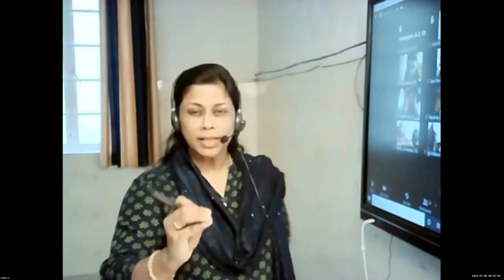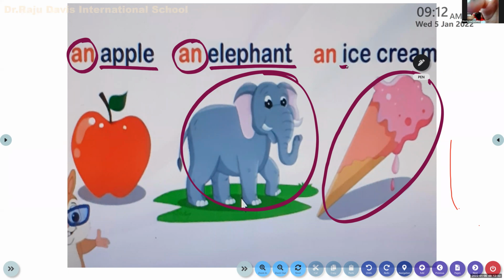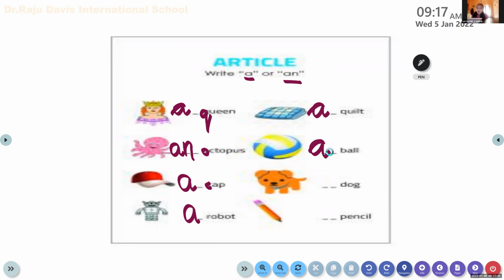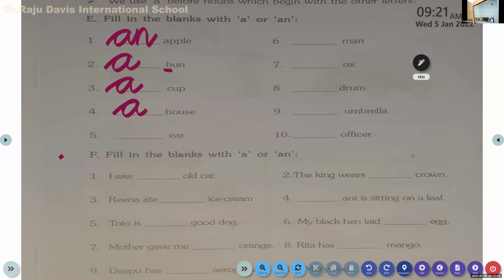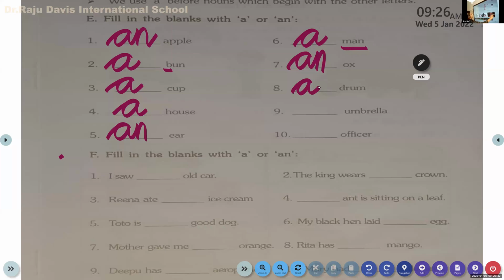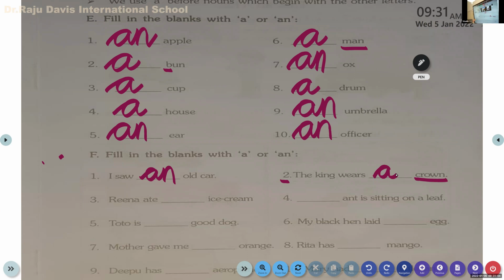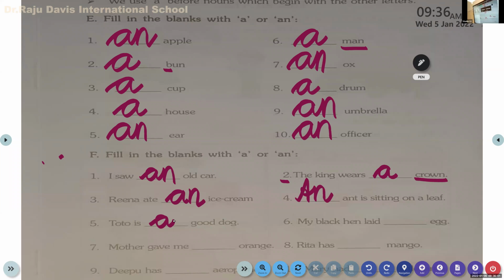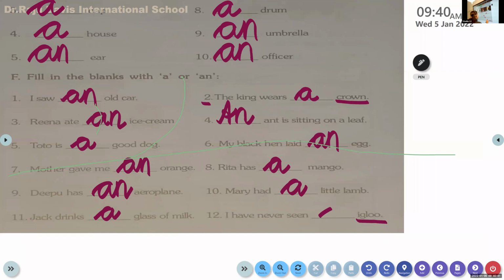Dr Raju Davis International School |CLASS 1 ENGLISH GRAMMAR| 05 -01 -2022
CLASS 1 ENGLISH GRAMMAR  WORKSHEET 8  VOVELS & CONSONANTS